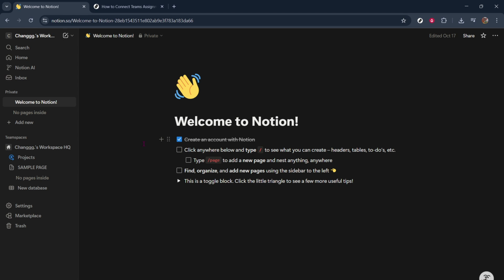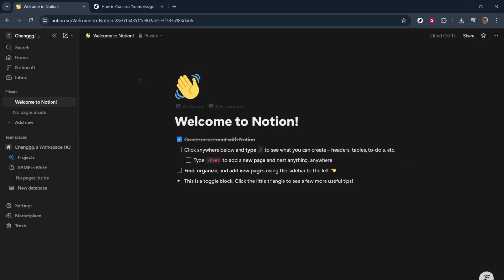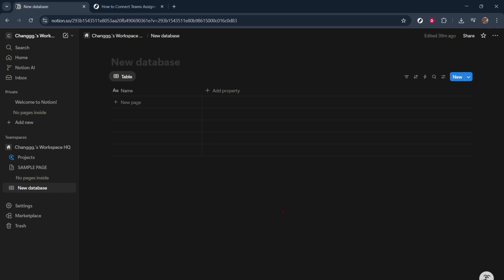How to Connect a Project with a Notion Calendar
📅 Want to see your project timeline right on your Notion calendar? In this tutorial, you’ll learn how to connect a project with a Notion calendar so every task, milestone, and deadline is perfectly organized — all in one workspace. ⚡

You’ll discover how to:

Link project databases with calendar views in Notion

Add relations and rollups for dynamic scheduling

Sync tasks and deadlines automatically

Build a project management dashboard that updates in real time 🚀

💡 Perfect for teams, freelancers, and planners who want to turn projects into visual calendars for better tracking and productivity.

📦 Copyable Tags: